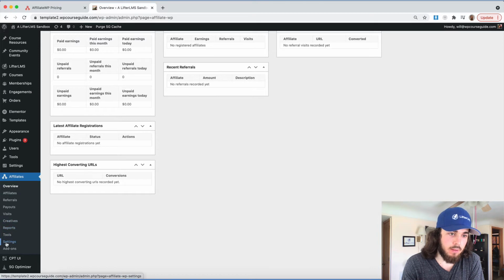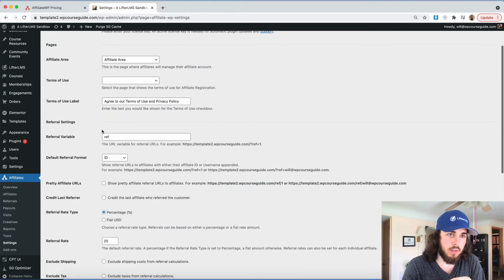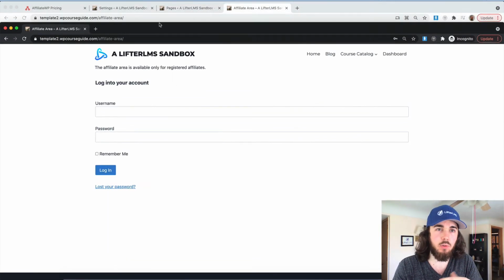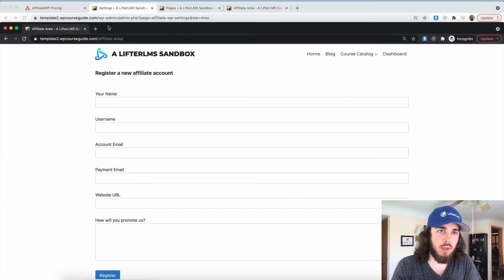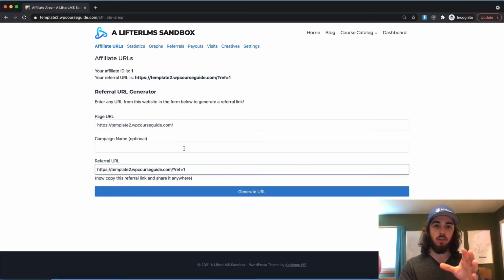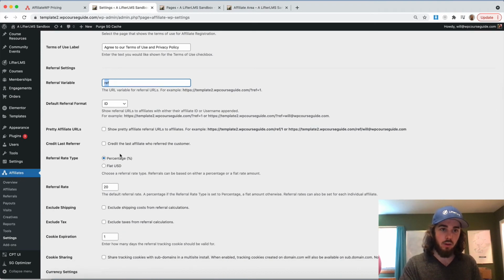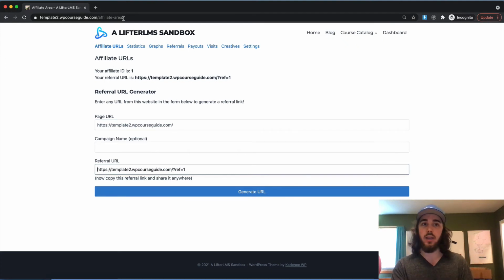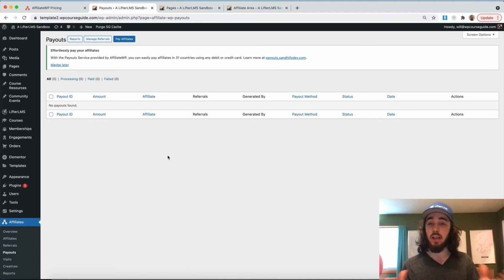Easy Guide: How to Add Affiliates to your LifterLMS Website With AffiliateWP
Check out the LifterLMS + Elementor course free for the first 25 enrollments (a few spots left)

In this video, Will Middleton goes through how you can set up AffiliateWP on your LifterLMS website in order to have affiliates sign up and earn commissions on LifterLMS courses and memberships when they refer customers to your site.